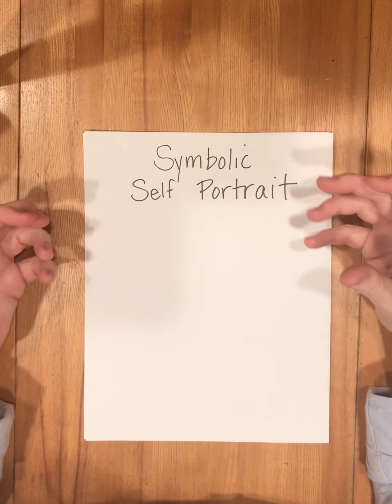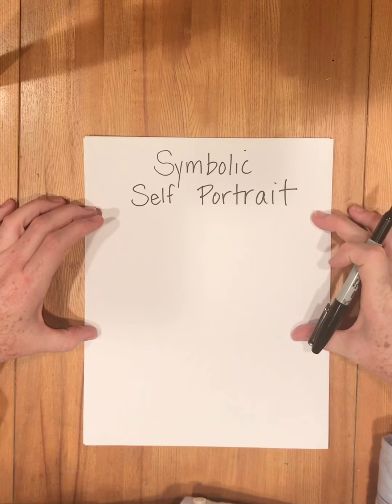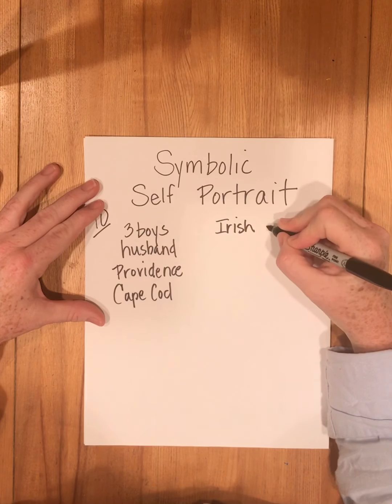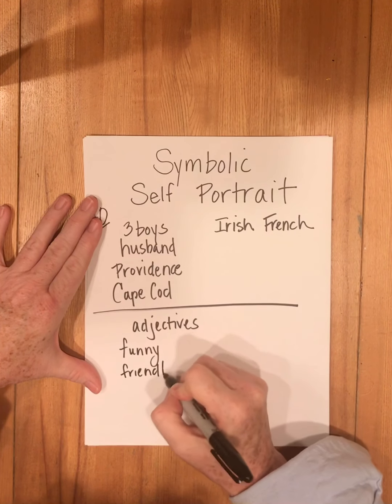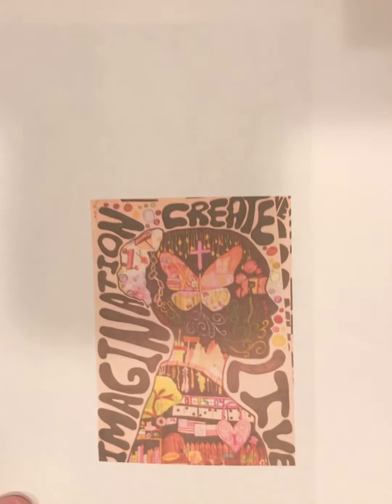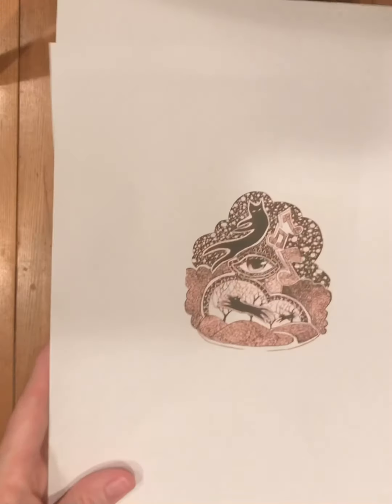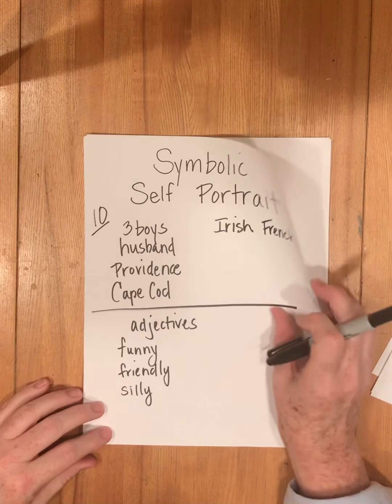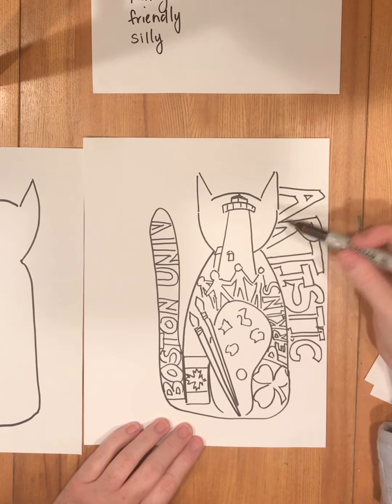MP symbolic self portrait